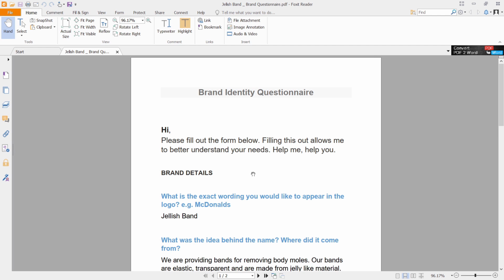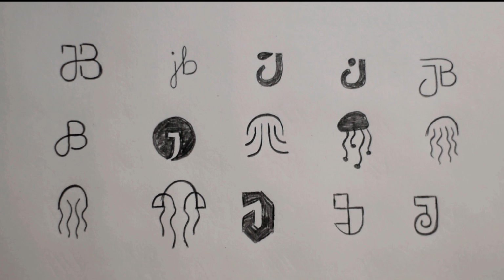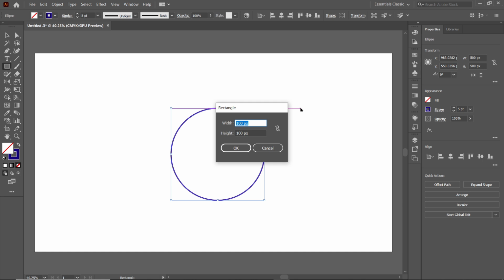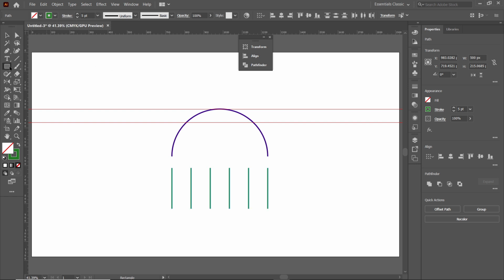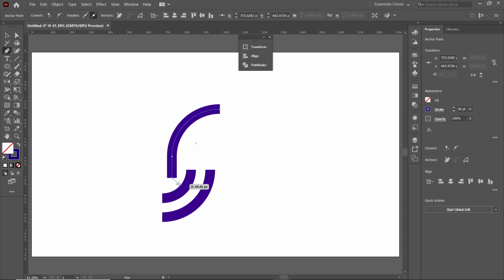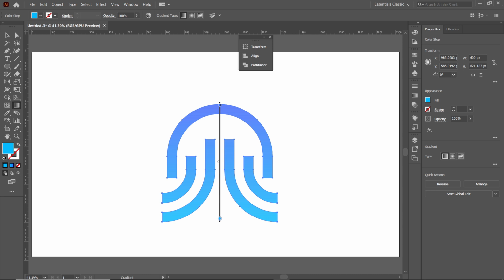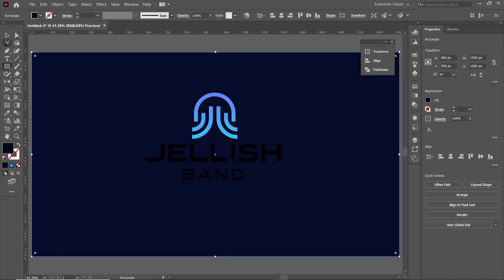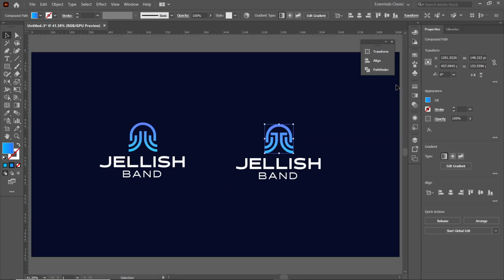Logo Design Process from Start to Finish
In this video, I will demonstrate to you modern and sleek LOGO DESIGN PROCESS from sketch to final vector design.

This logo design process video is divided into different steps,

1) Design Brief
In this step of the logo design process, we will go through the brief that we received from the client. We will extract the points that are vital in the design process.

2) Sketching
If you are also a logo designer, then this step helps you in saving your valuable time. Because in this step we will simply draw a few rough sketches on the paper, just to get a hint about the logo visual.

3) Final vector logo
In this process, we will design a vector logo from the finalized sketch, by using Adobe Illustrator. This process is like a logo design tutorial in Adobe illustrator.

4) Color Pallete
In this step, we will apply colors to our logo. And also we will check the feasibility of our logo in both colored and dark backgrounds.

My other videos on logo design